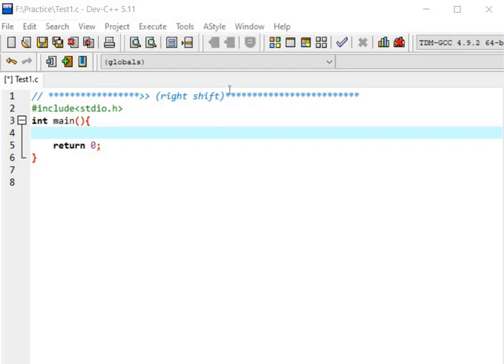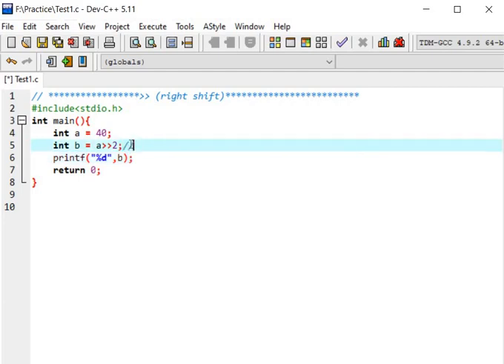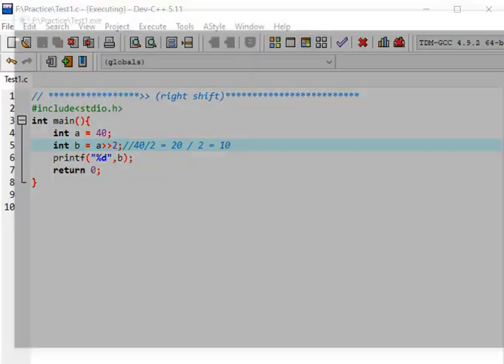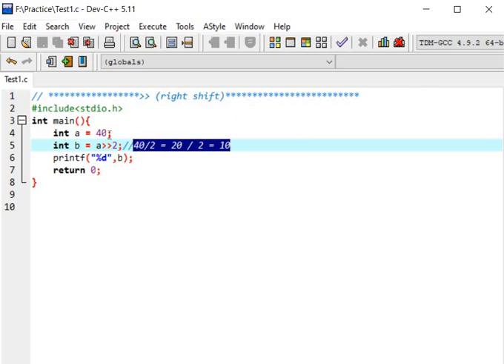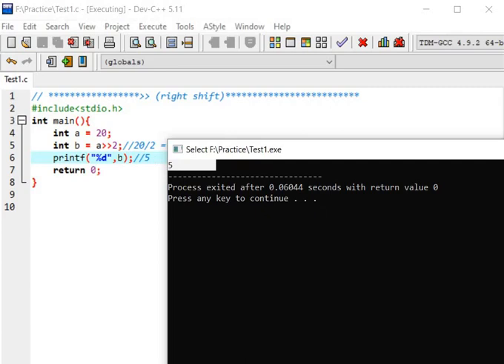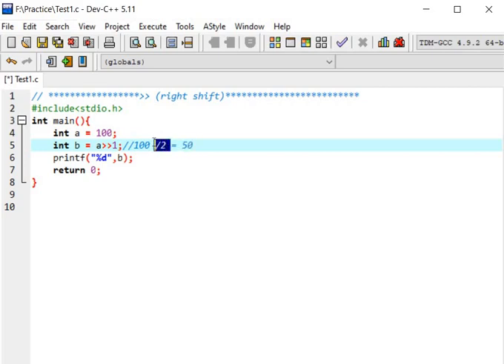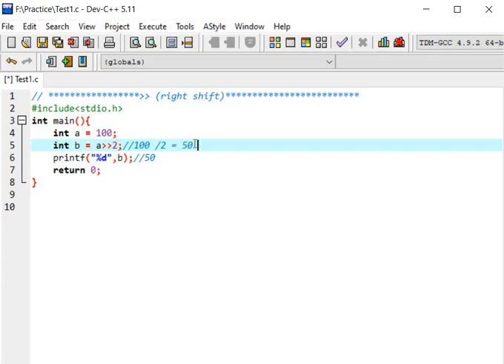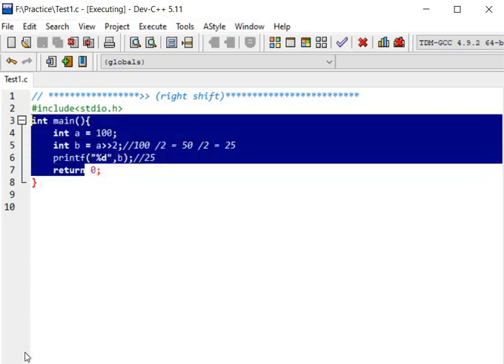right shift operator in c example (Short Trick) | Bitwise Operator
right shift operator in c example (Short Trick)
Bitwise Right Shift Operator in c
Short Trick To find Right Shift Operator